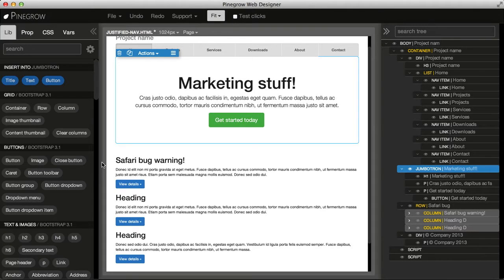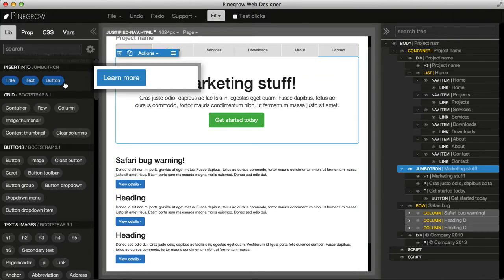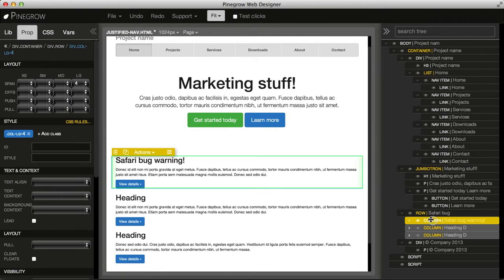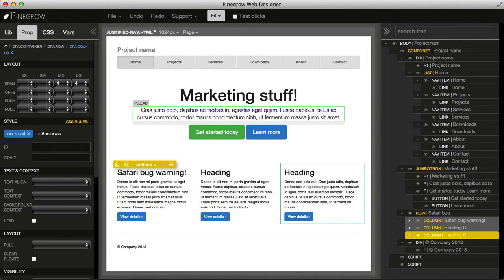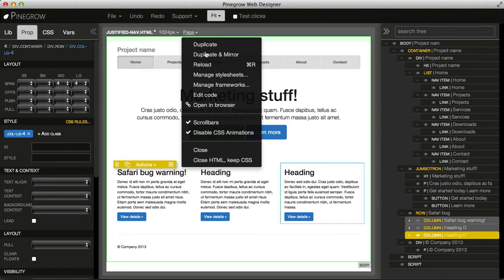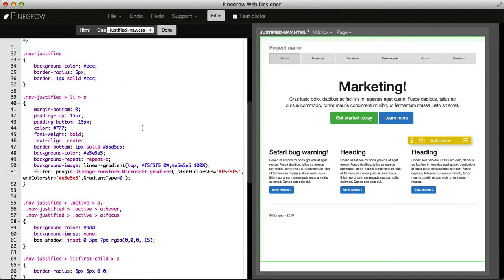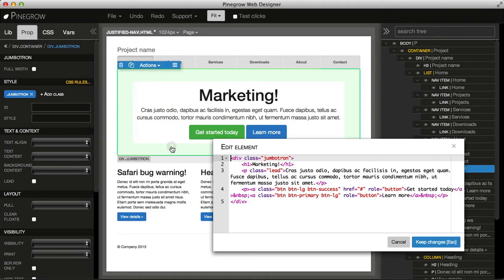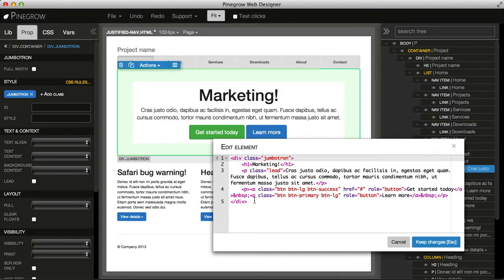Using Pinegrow to learn how to code HTML and CSS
Pinegrow Web Designer is a good tool for learning about coding. See why...